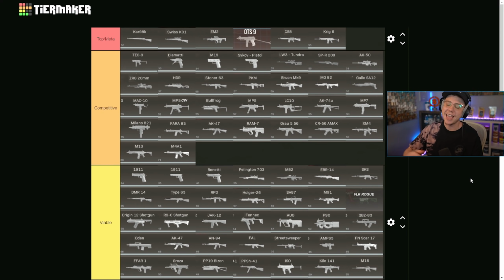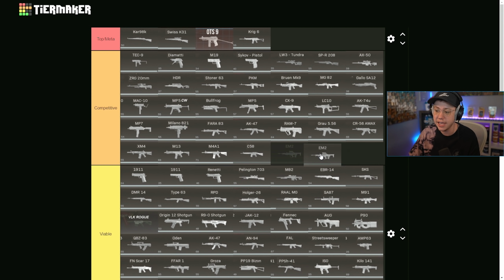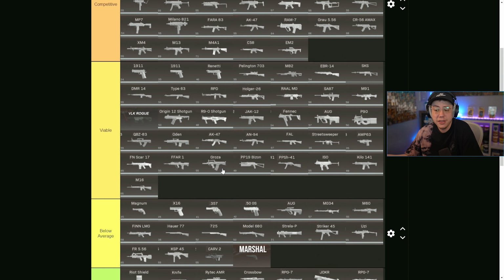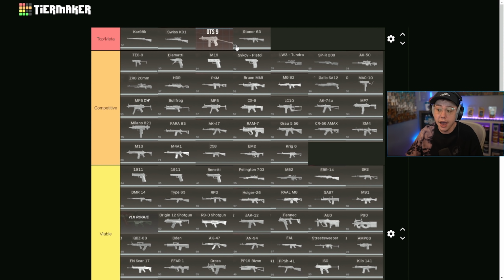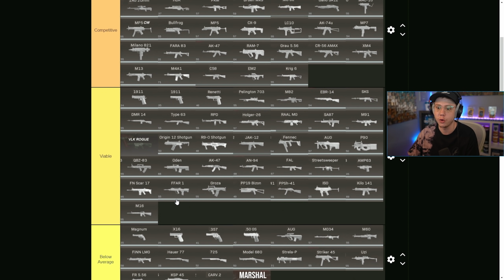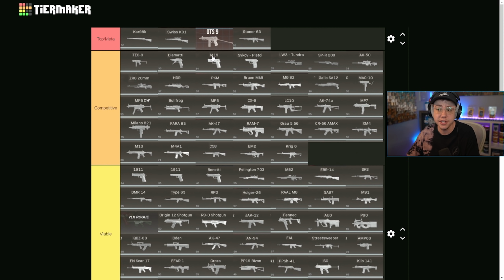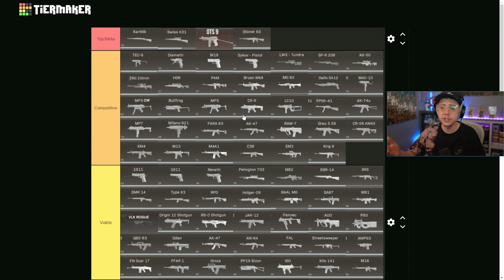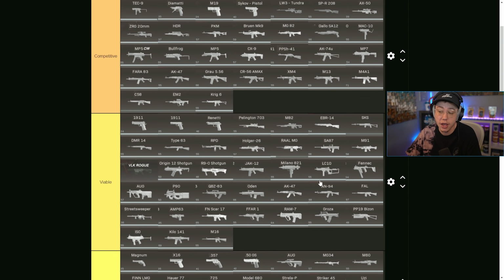Call Of Duty WARZONE: The NEW META UPDATE! (Best Weapons After Season 5 Reloaded)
These are the NEW BEST WEAPONS in WARZONE After the Season 5 Reloaded Update!

Call Of Duty WARZONE: ALL MAJOR CHANGES In The 1.42 UPDATE! (Weapon Tuning, Zombies Camos, & More)

In this video we're breaking down the New BEST WEAPONS in Call of Duty WARZONE after the Season 5 Reloaded Update! The new Season 5 Reloaded update, or Mid-Season Update in COD WARZONE ended up adding in a bunch of Weapon Tuning, meaning the Meta Update after the patch is vastly different than pre patch! Today I'm going over the Best Weapons to use in WARZONE after the newest update!